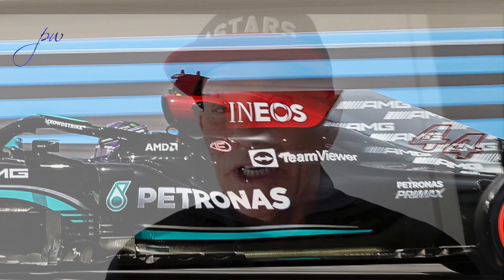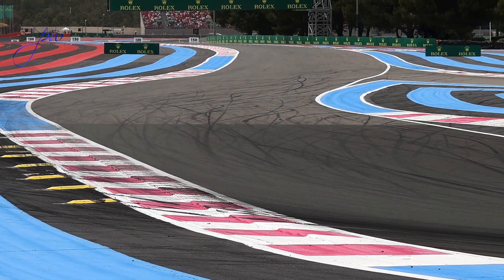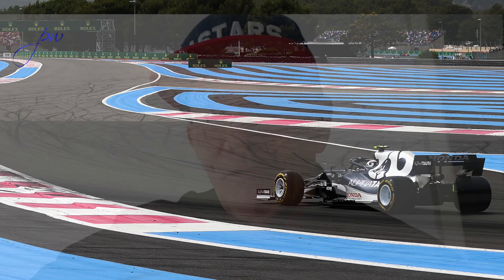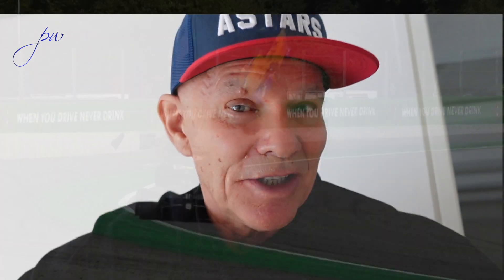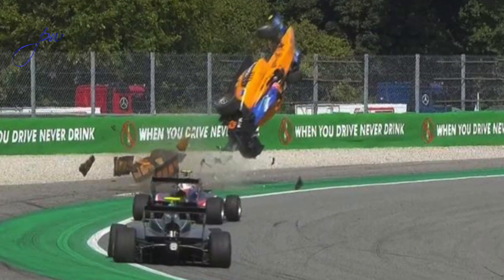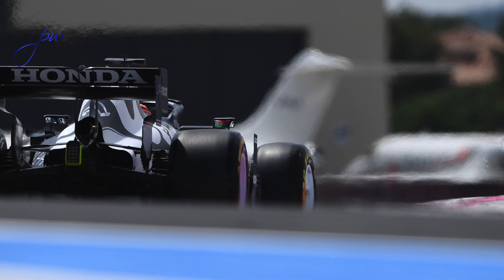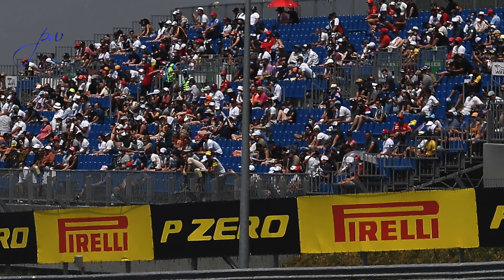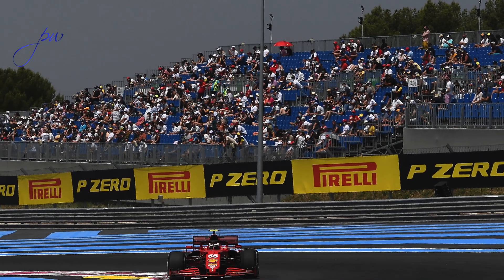What a lap! Max on pole for the French GP By Peter Windsor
Something special was needed to win the pole for the French GP...and Red Bull Honda's Max Verstappen did not disappoint. His 1m 29.9 Q3 spectacular eclipsed the best laps of the two Mercedes drivers,  Lewis Hamilton and Valtteri Bottas, and leaves him nicely poised for his third win of the F1 season (and ready to receive at least some compensation for the one that got away in Baku). How do Red Bull and Mercedes face-up in race trim?  And what of Ferrari and the other major contenders?  Peter Windsor takes up the story.
With thanks to AMG Mercedes, Red Bull, Alpha Tauri, Alpine F1 and Haas.
Follow Peter @peterdwindsor